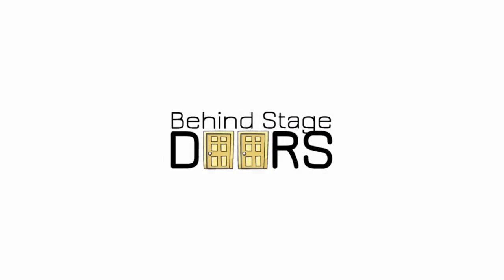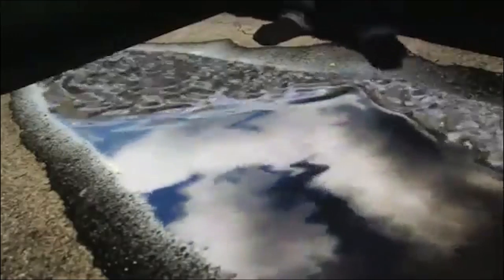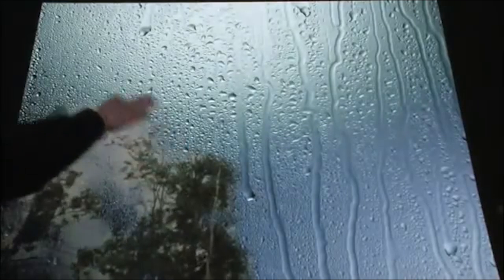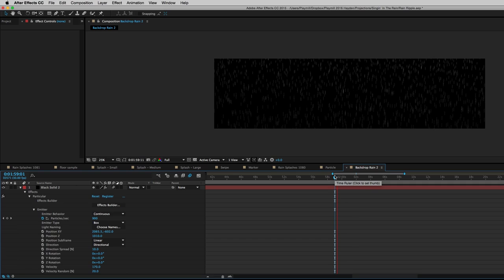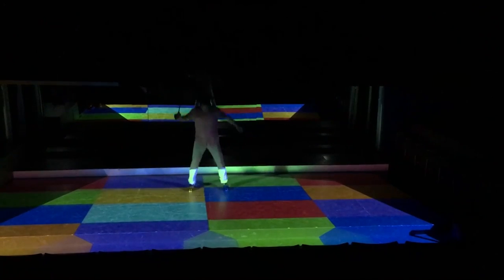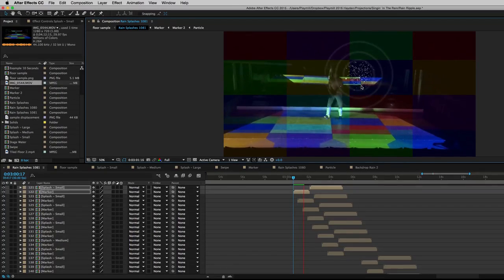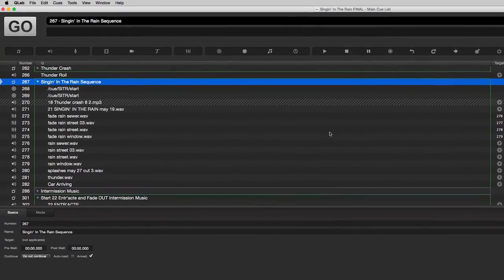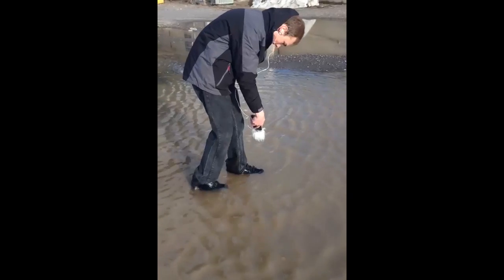Behind Stage Doors 2016 - Making it Rain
We had so many people ask us how we made it rain onstage this past season that we decided to make a video about it!